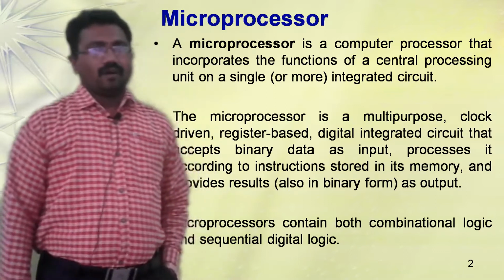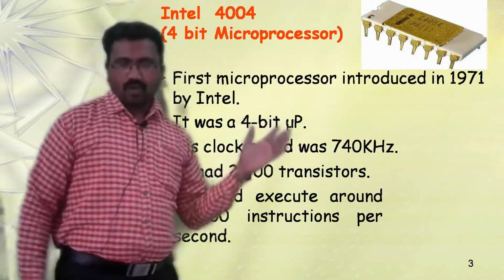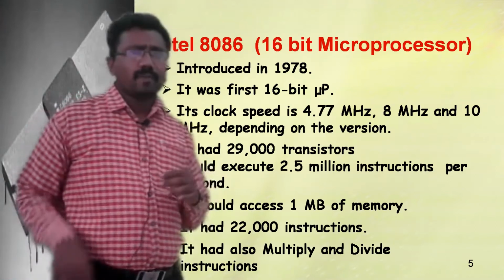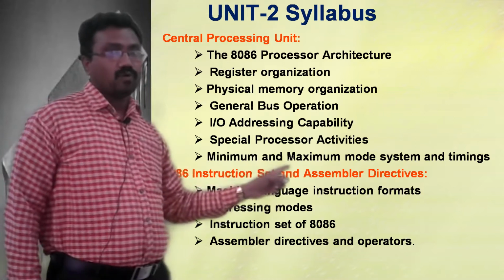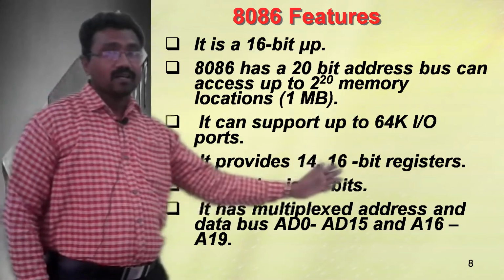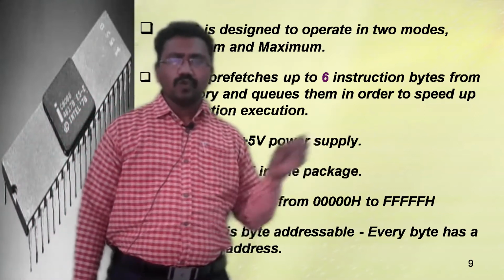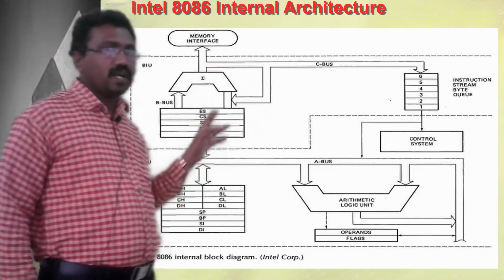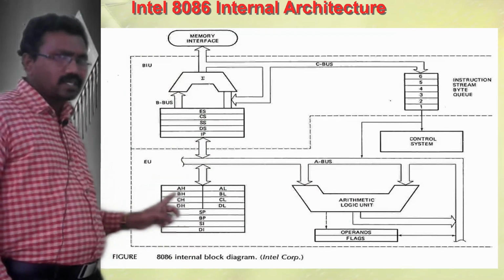UNIT 2 : 8086 Microprocessor Architecture